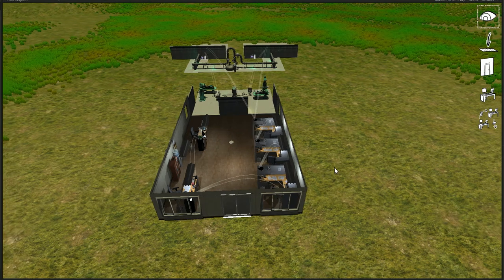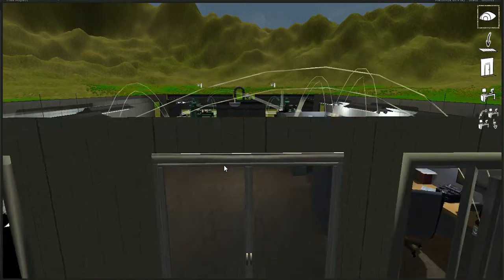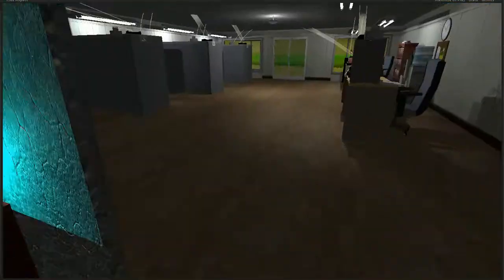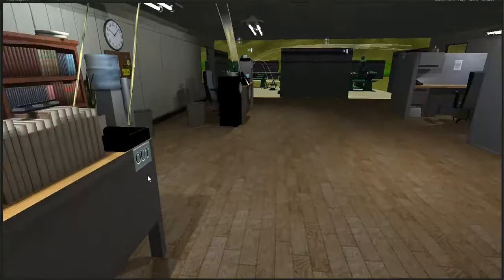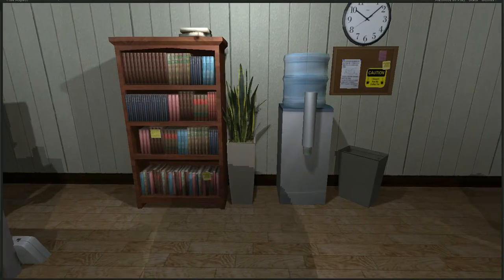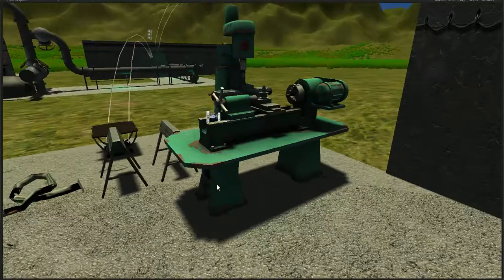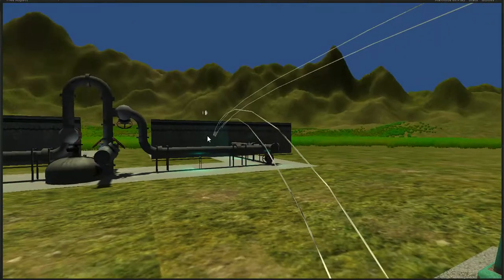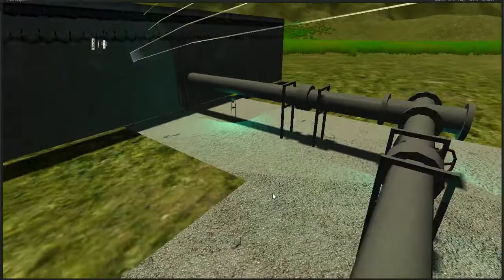For Science! Survey On Foot!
You too can do first-person shenanigans!